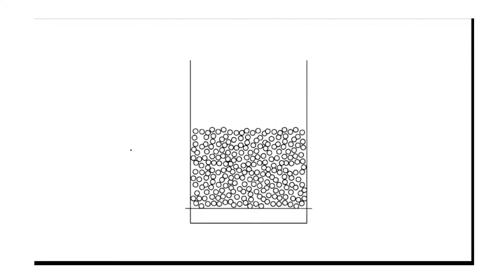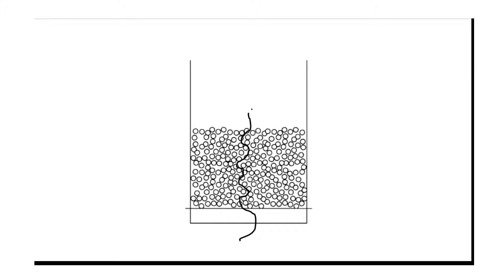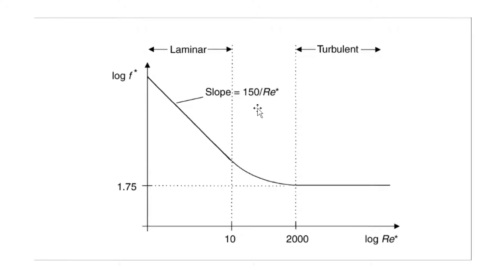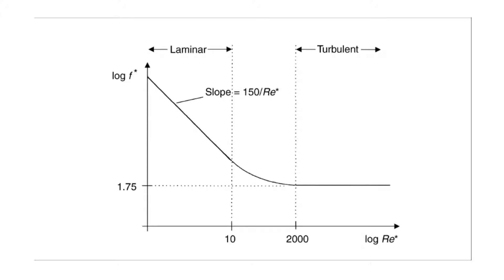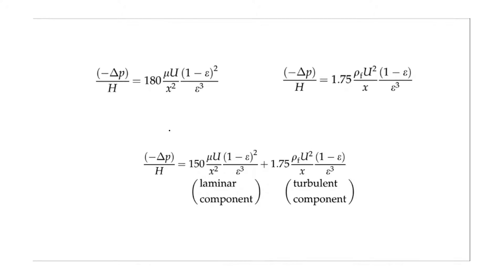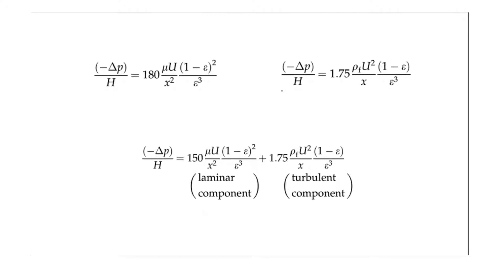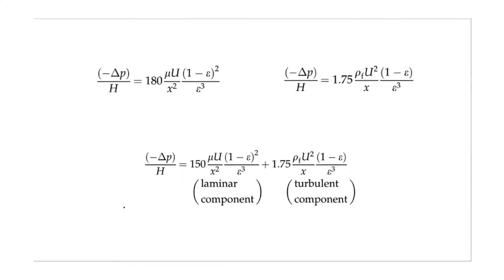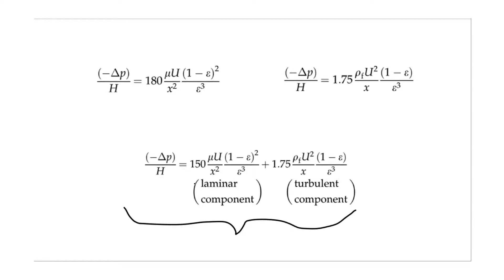Particle Technology Topics - Packed Beds